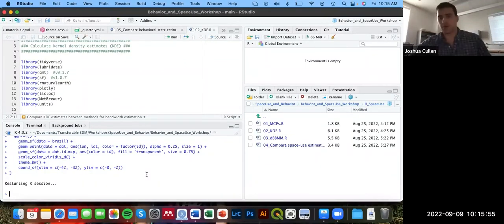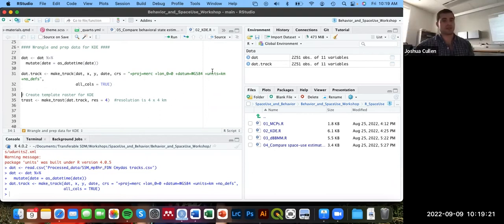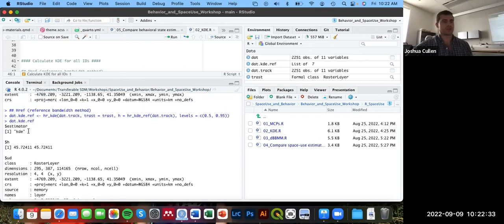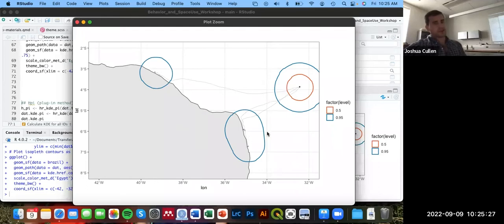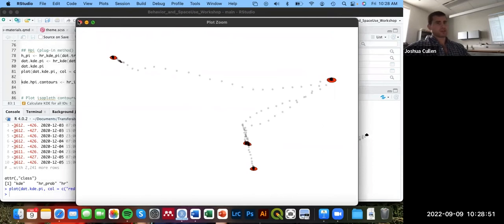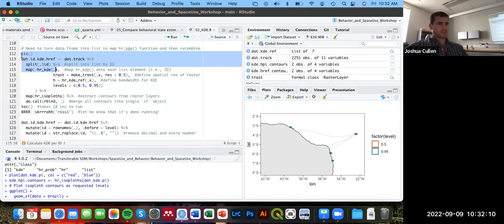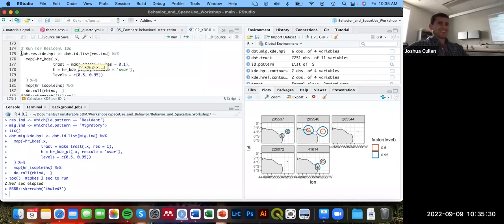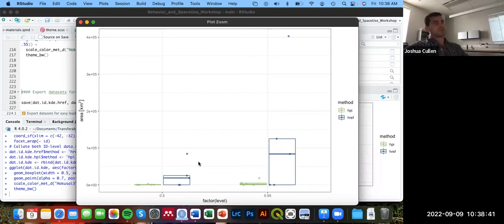Estimating Space-Use with Kernel Density Estimation | Live-coding in R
Part 14 of the Space-Use and Behavioral State Estimation Workshop.

This shows a live-coding exercise on estimating space-use via kernel density estimation (KDE) with a green sea turtle (Chelonia mydas) satellite telemetry dataset. All coding is performed using the R programming language within the RStudio IDE, where KDE is used to estimate both population- and individual-level space-use. The reference and plug-in bandwidth methods are used to compare their effects on the resulting space-use estimates. Calculation of utilization distributions (UDs) via KDE is performed using the {amt} R package, developed by Johannes Signer, John Fieberg, and Tal Avgar. Additional details about the workshop and associated materials can be found at the workshop

This material is based upon work supported by the National Science Foundation under Grant Numbers 2126583 and 1904818. Any opinions, findings, and conclusions or recommendations expressed in this material are those of the author(s) and do not necessarily reflect the views of the National Science Foundation.